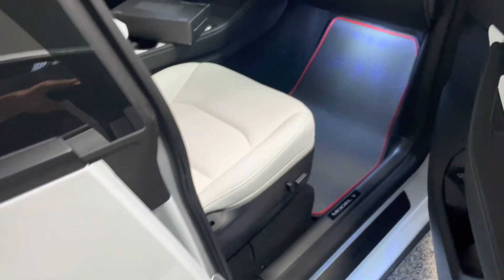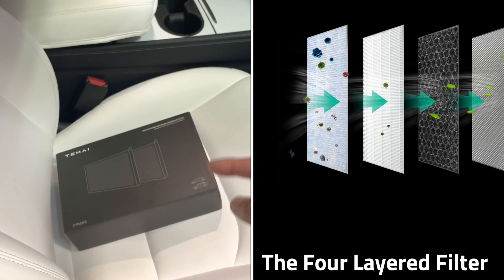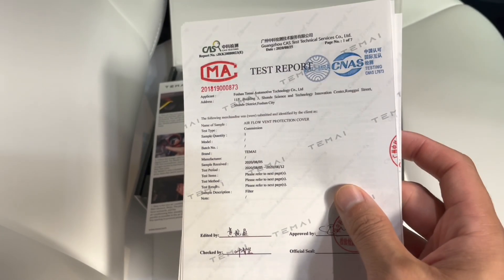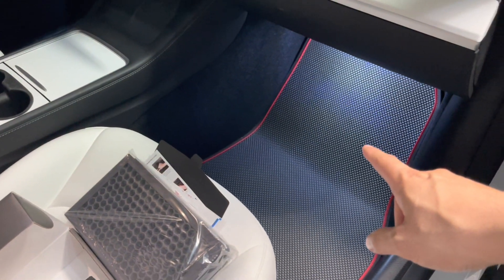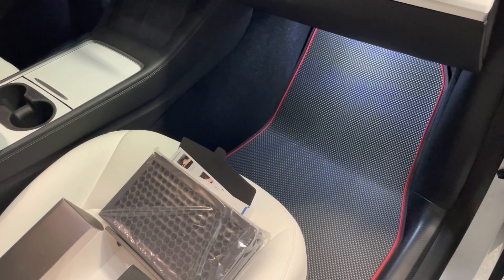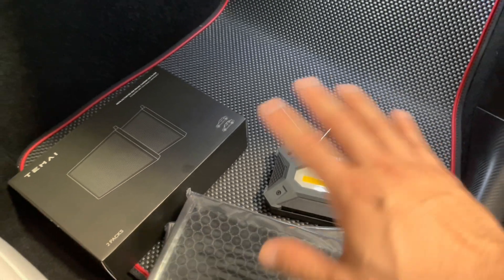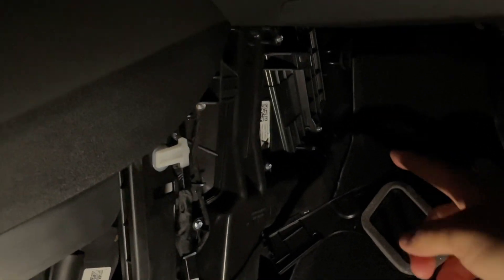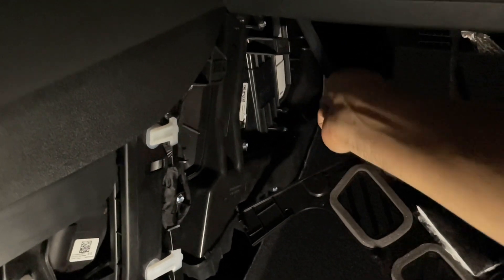Tesla Model Y NEW Cabin Carbon Activated Filter 2x MORE Airflow!